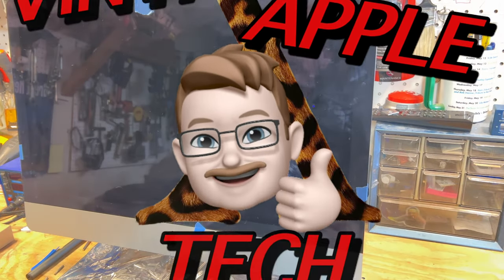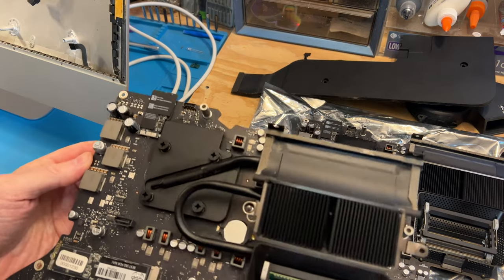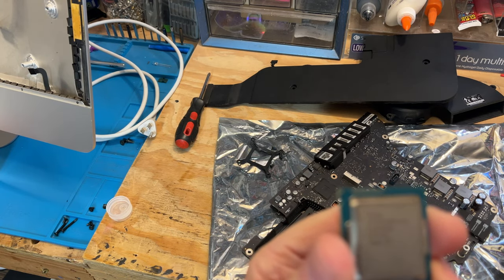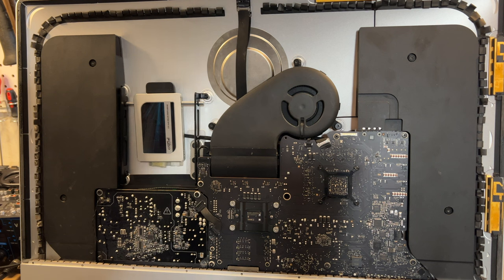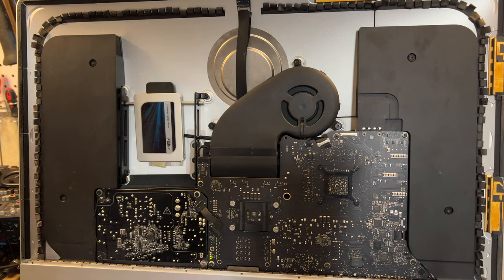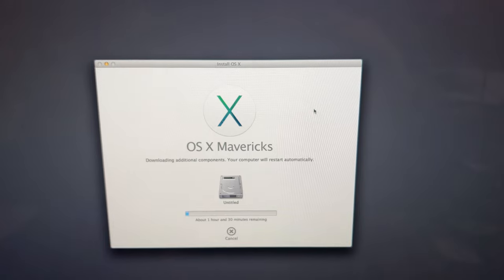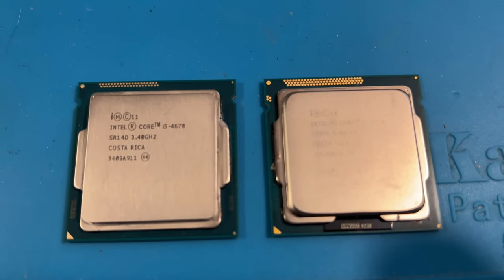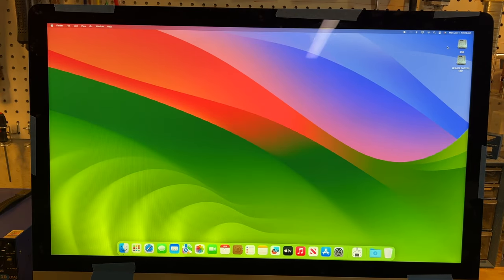Repairing A 2012 iMac Part 2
MUSIC ♫Music By♫
Jazz Jackrabbit - Medivo Remix // Between Fire and Steel [SIDNIFY]